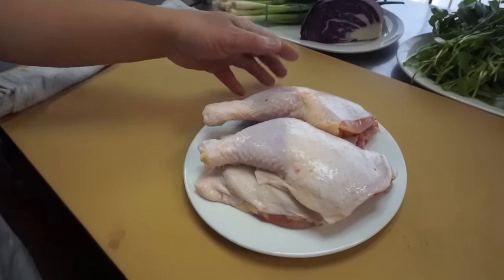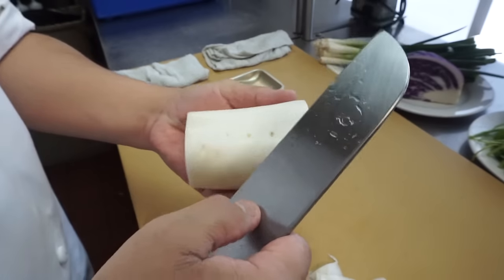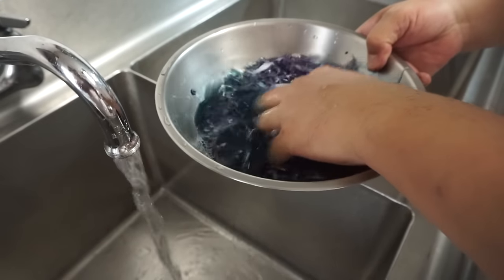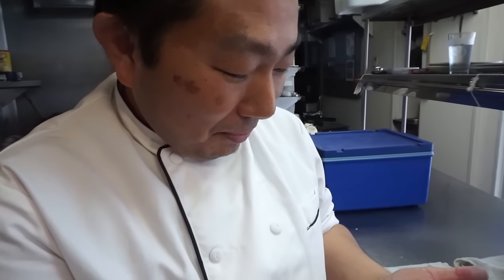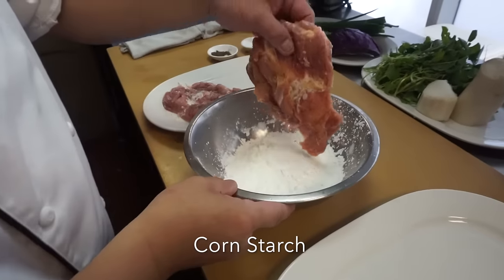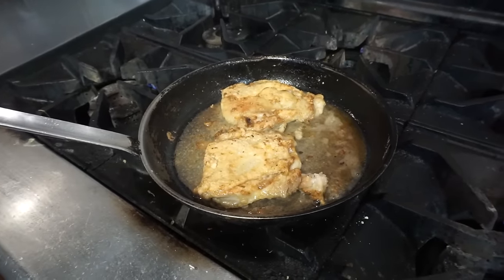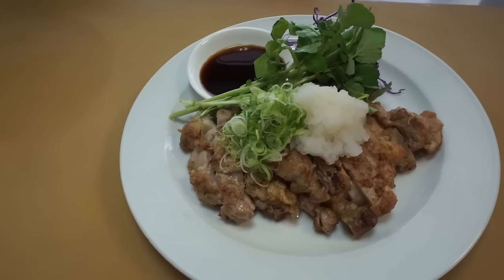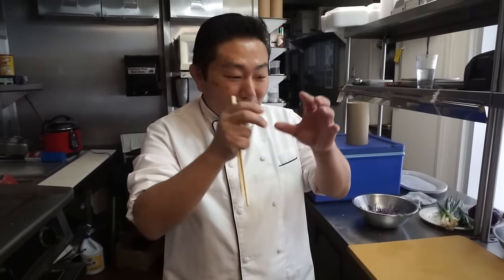Oroshi Ponzu Chicken - Classic Japanese Recipe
In this week's episode, Master Sushi Chef Hiroyuki Terada shows you how to make a very popular Japanese dish called Oroshi Ponzu Chicken which is basically pan fried chicken served with grated daikon radish and ponzu sauce.

Regardless of how simple this dish is, the flavors come together perfectly and make for a dish you'll want seconds from. Give this a try and let us know how you enjoyed it!

Send fan mail and products to be reviewed to:
Hiroyuki Terada
6815 Biscayne Blvd,
Suite 103-451

Knife Merchant
7887 Dunbrook Road
Suite H